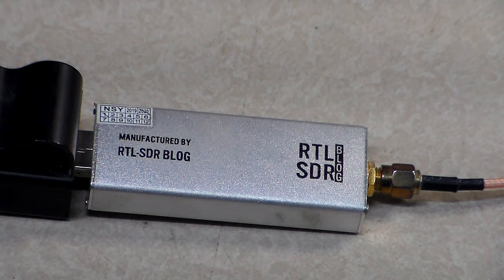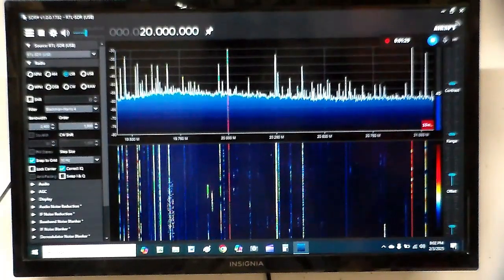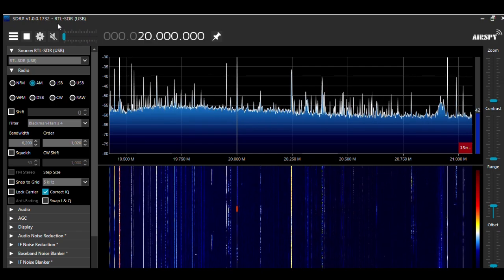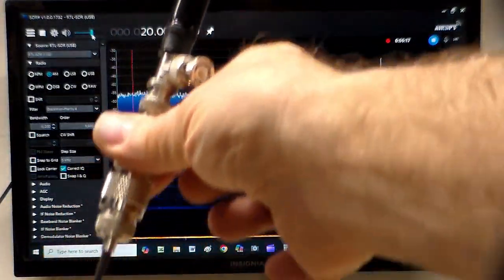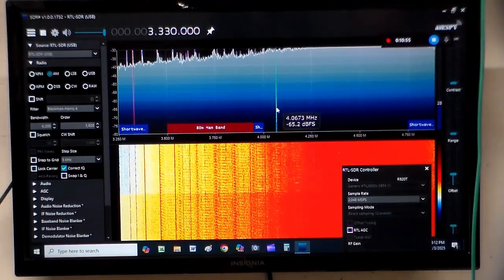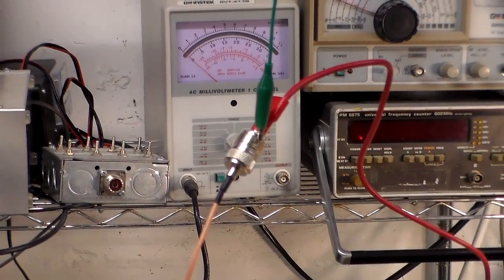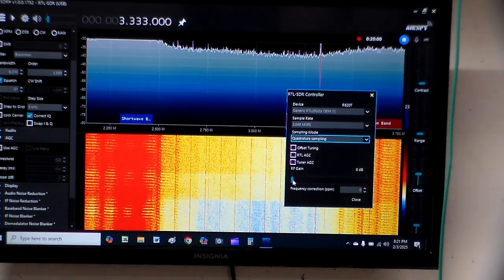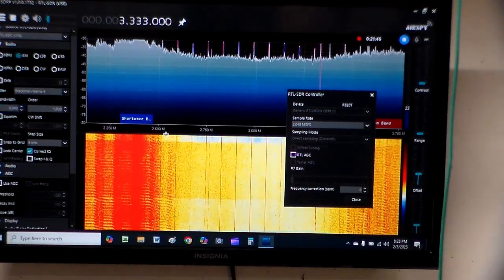RTL-SDR Antenna Options for HF Bands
I get a lot of comments about poor radio reception on lower frequencies with the SDR.  I will give some examples of how important an antenna is.